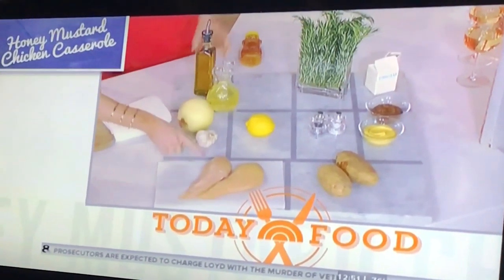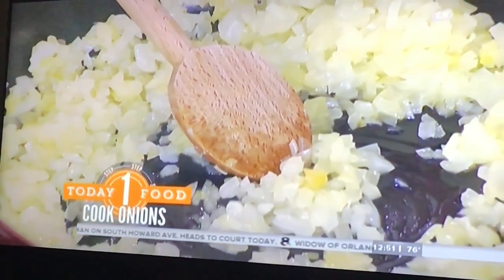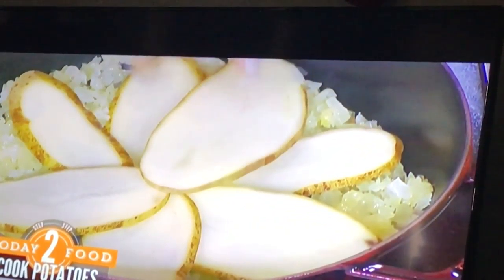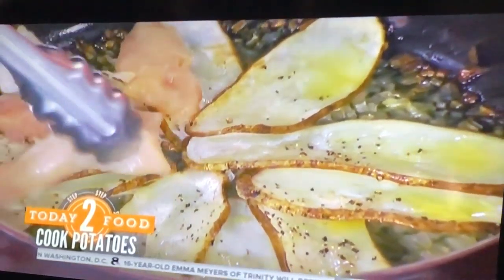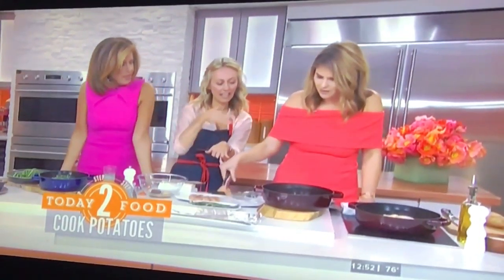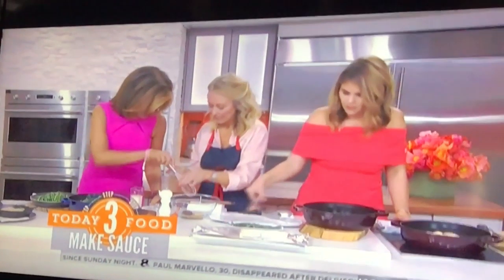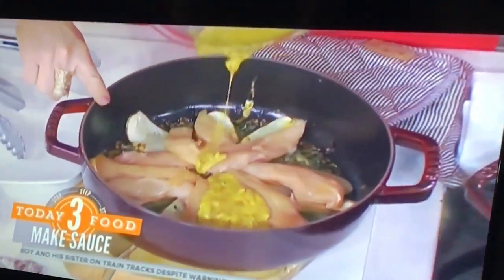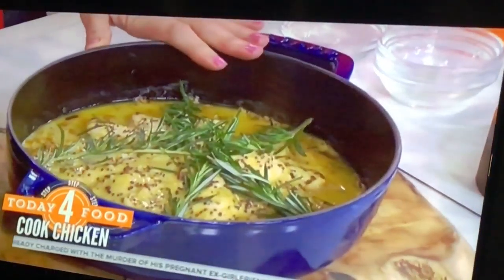Recipe Fav. Today Chicken caserole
Recipe Fav. Today Chicken casserole 1/2017